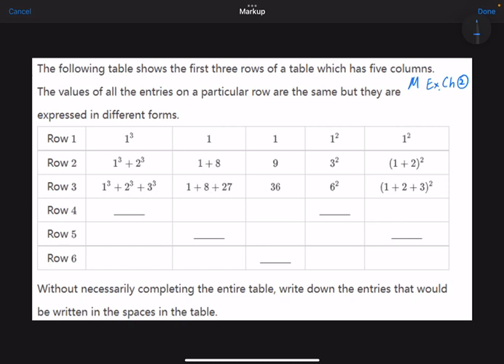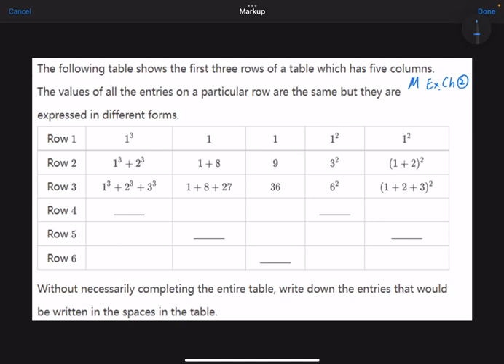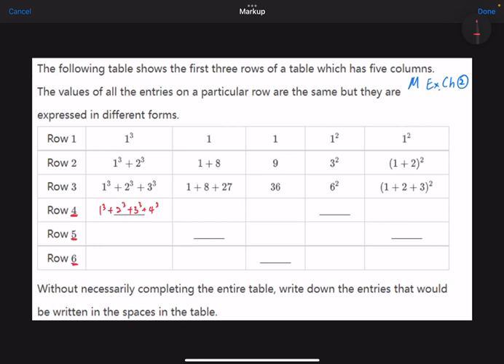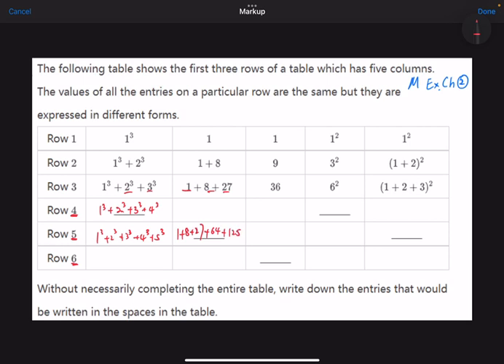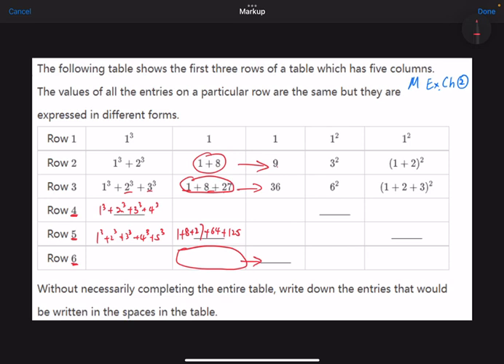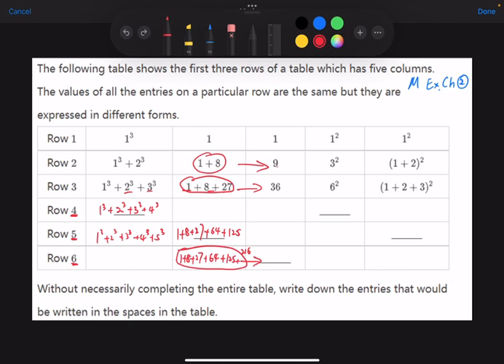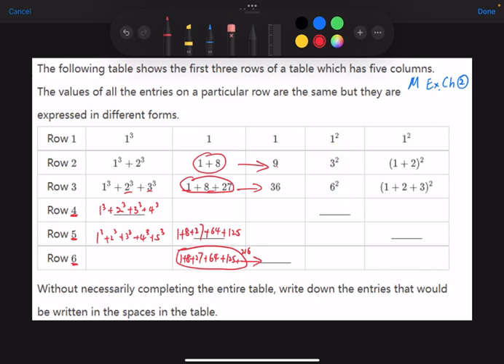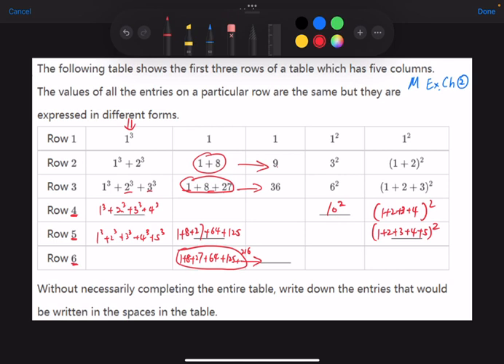Y6 L6 M Extensive Challenge 2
Think Academy Autumn Term 2022 Y6 L6 Further Exercises Explanation Video (A stands for Acceleration and M stands for mastery)